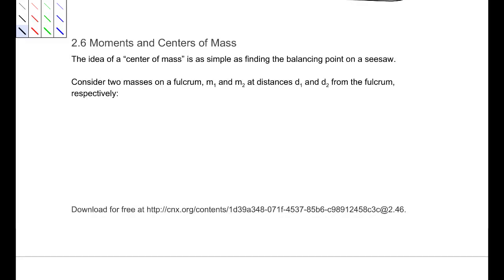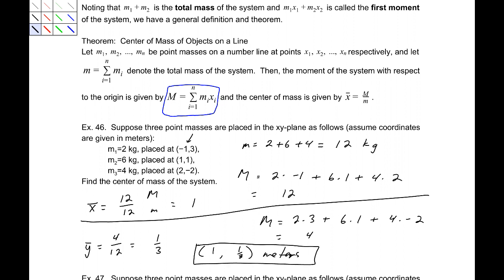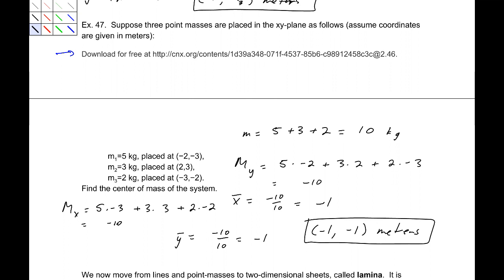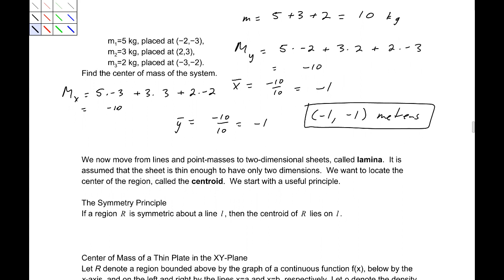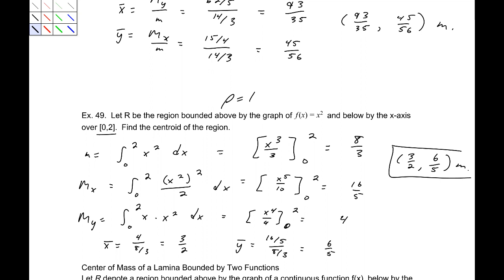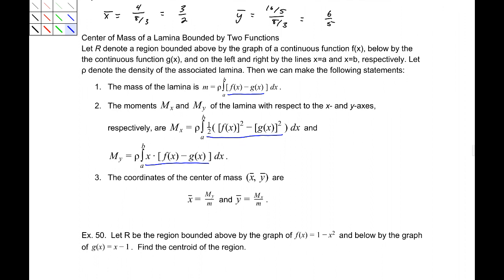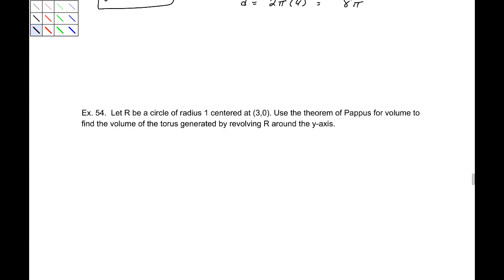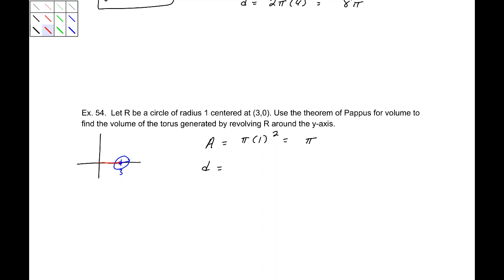2.6 Moments and Centers of Mass